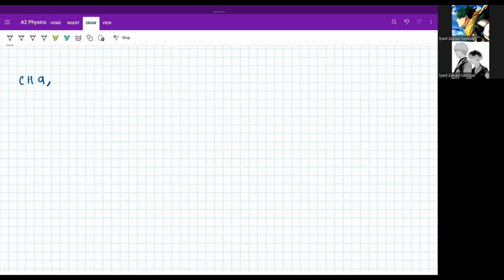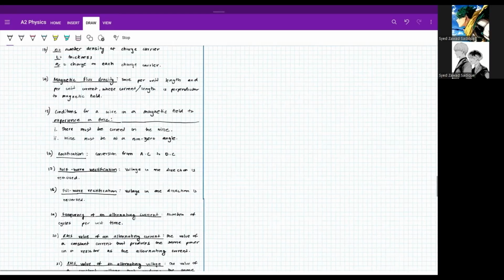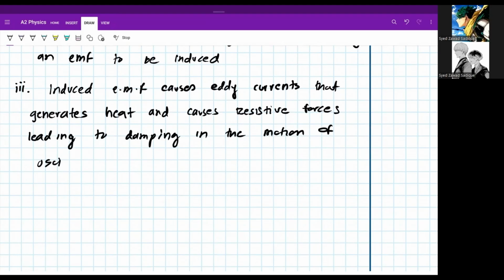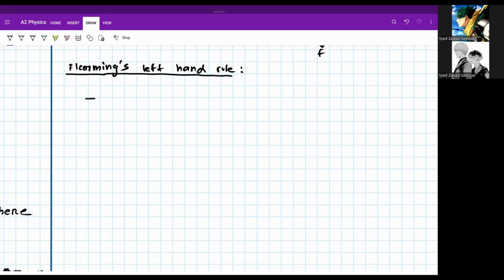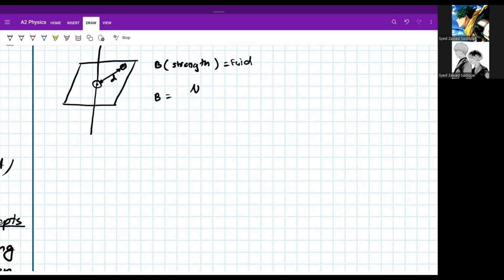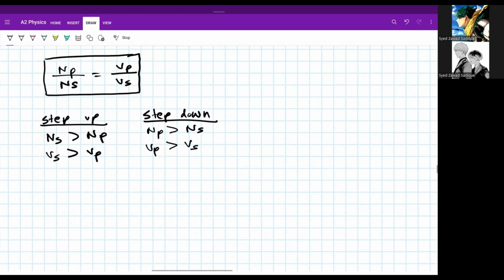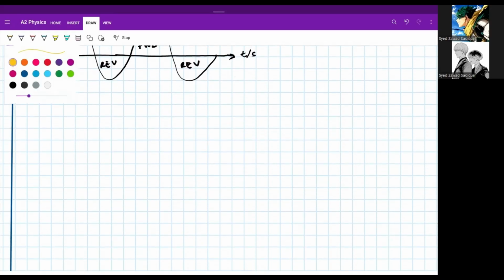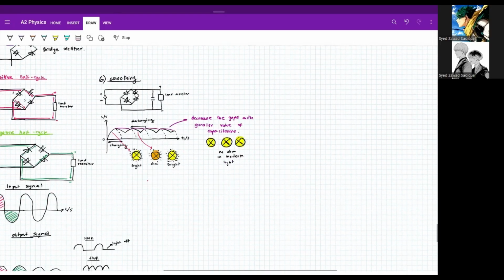CIE A-Level Physics Complete Revision Course | Chapters:9-10 | Part 2ii/4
"Hello guys, this is part 2ii/4 of the Complete Revision Guide for 9702 A level Physics. The total part 2 was around 4 hours and I had to increase the speed to 1.5x and divide the video into further two parts so voices might be a bit fast but hopefully its still understandable. Make sure to give me more advices and ask your questions in the comment section below. I will try to post the pdfs to my notes soon InshAllah."

This video is designed for students who are preparing for their CIE A Level Physics examination and need a complete, concise revision resource in order to start solving question paper 4 and 5.

Whether you are starting your revision late or simply want a structured summary of the entire syllabus, this course covers every essential definitions, repeated short & long SAQ, concept, formula, and method you need to begin solving past papers immediately.

• Students who haven't started revising physics yet.
• Students who need concise notes instead of lengthy textbook chapters.
• Students preparing 2-3 months before exams.
• Students who want to start solving past papers as soon as possible.

📖 What this video provides:

✓ Complete summary of the CIE Physics syllabus
✓ Mark-scheme revised definitions (with keywords)
✓ Short & Long SAQ from last 20 years of QP.
✓ Exam-focused explanations
✓ Notes that can be written down and used during past paper practice
✓ A strong foundation to tackle difficult questions independently

1. Watch this video carefully.
2. Take down the notes in your own notebook.
3. Print several years of past papers.
4. Attempt questions on your own.
5. Refer to the mark scheme when needed.
6. Use your notes to identify and revise the concepts behind each question.
7. For particularly difficult questions, supplement your learning with detailed past-paper walkthroughs.

🎯 Goal

By mastering the concepts in this revision guide and consistently practicing past papers, students should be able to independently solve the majority of Physics questions and work towards scoring 65+/100 in their examinations all by themselves.

⏰ Timestamps

The entire video covers chapter 9 and 10: Magnetic Fields & Alternating Current

📘 CIE A Level Mathematics (9709)
📗 Chemistry (9701)
📕 Physics (9702)

Education should be accessible to everyone.

"Sophistication and education shape the leaders of tomorrow."